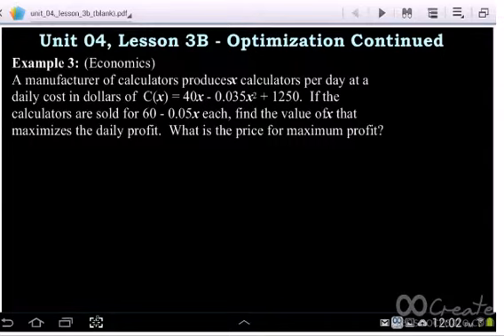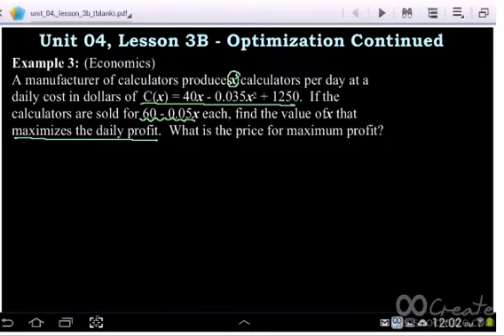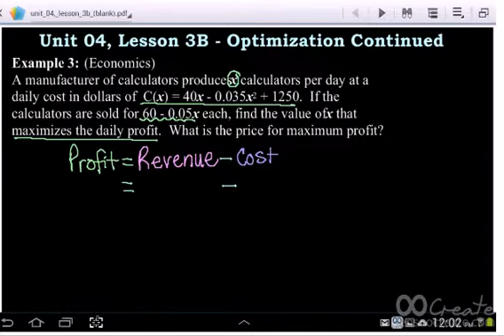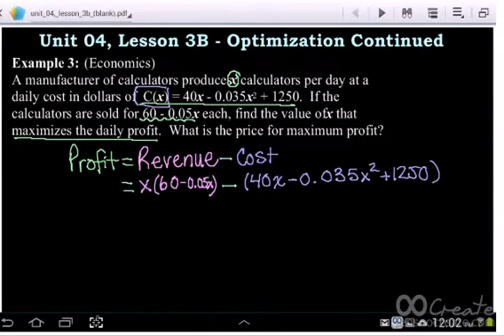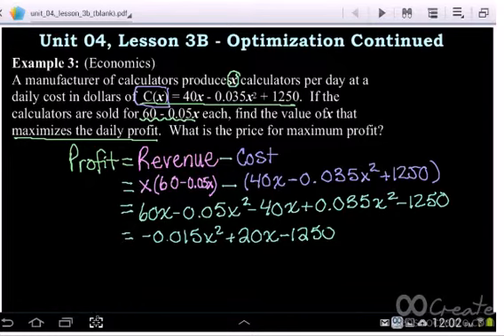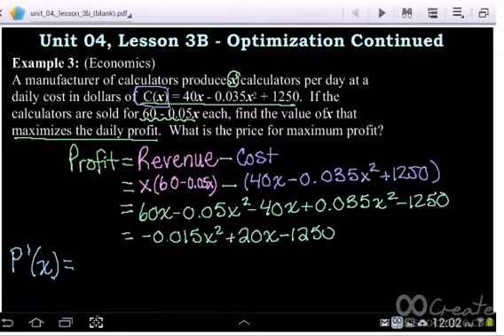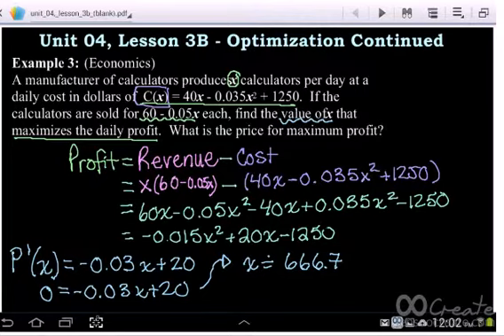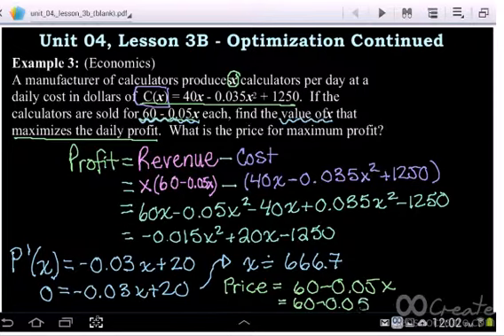mcv4u unit 04, lesson 3b ex 3 480p